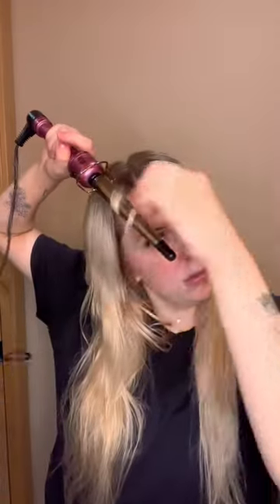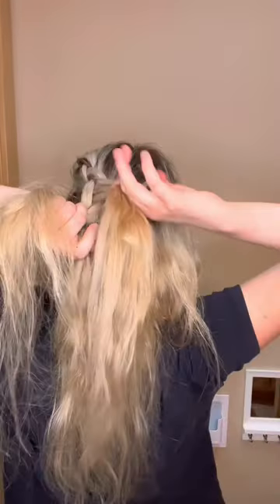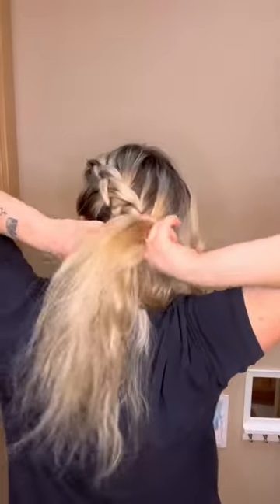The Hunger Games Katniss Hair Tutotial